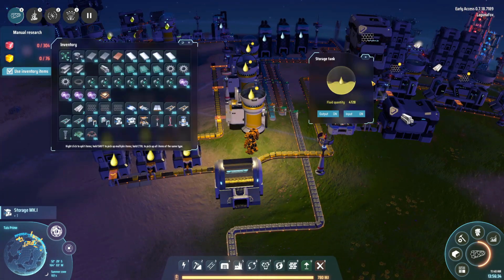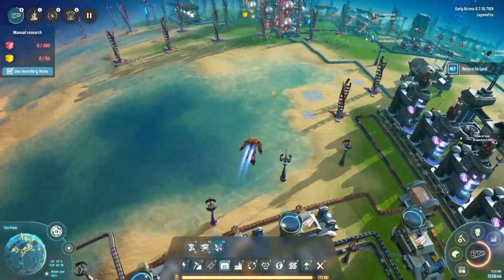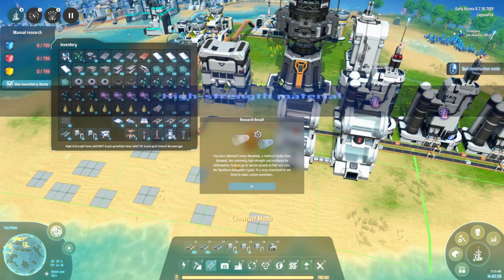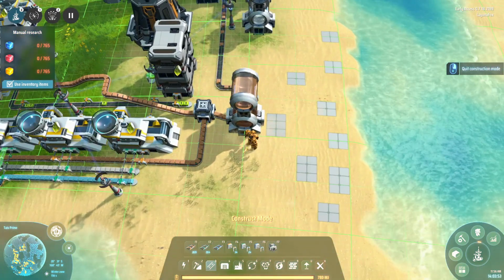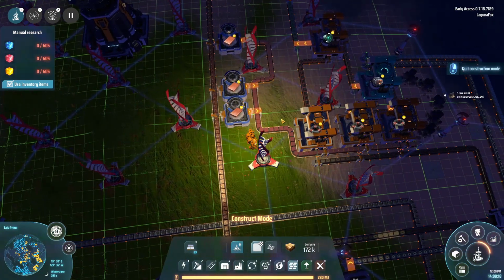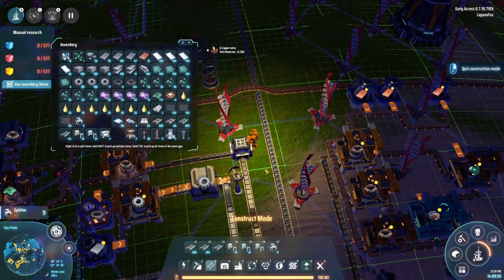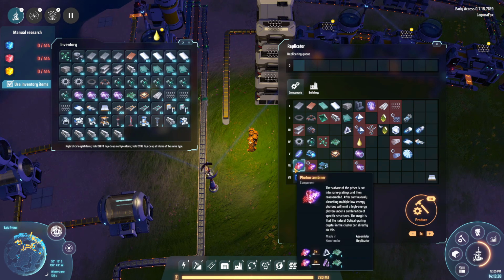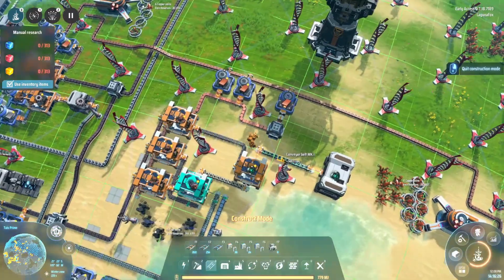We Need More Shipping Hubs! - Dyson Sphere Program - 029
Expanding my shipping network with more logistics hubs and making new production lines.

29th episode of my series playing Dyson Sphere Program where the entire goal is to create a massive star system wide industry for the purpose of creating components, doing research and ultimately creating the immense Dyson Sphere.